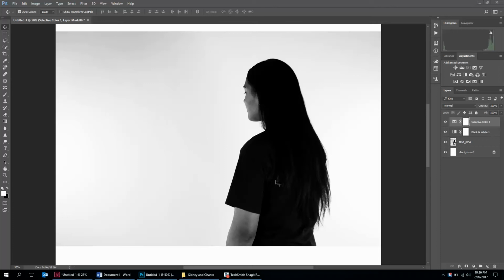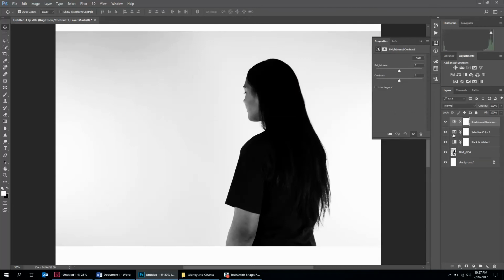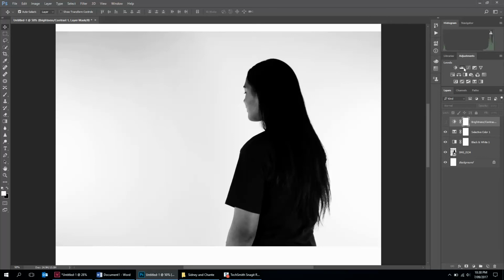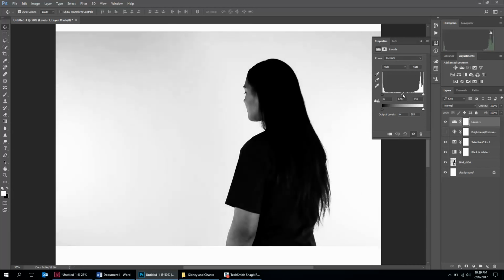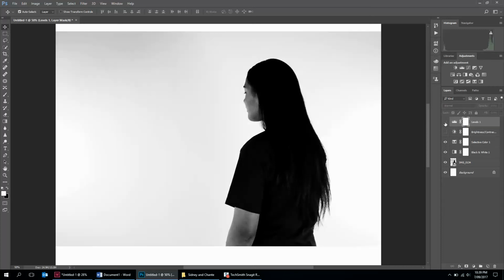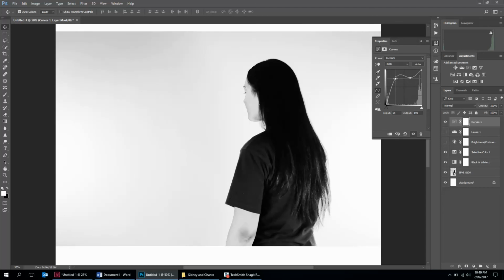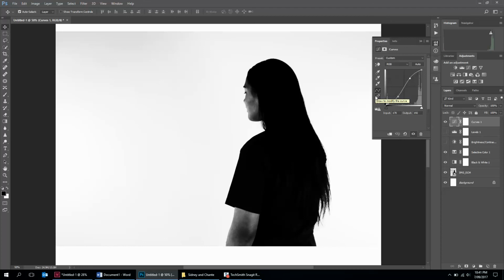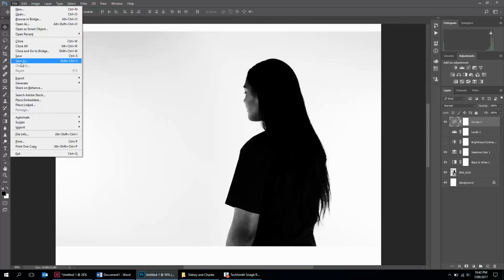Photoshop - Using the Brightness and Contrast, Curves and Levels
Using Brightness and Contrast, Curves and Levels with Black and White images in Photoshop